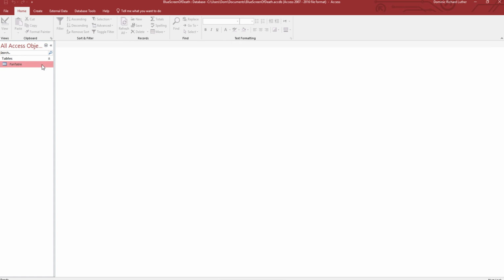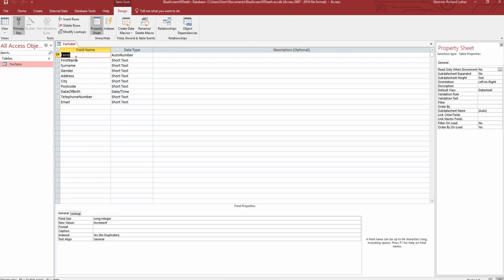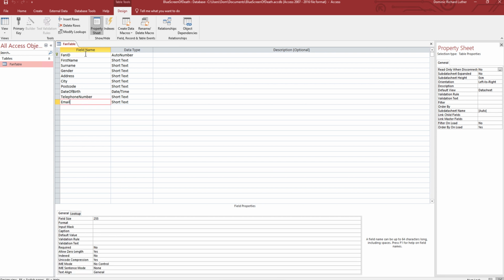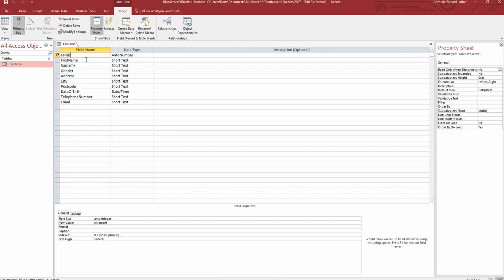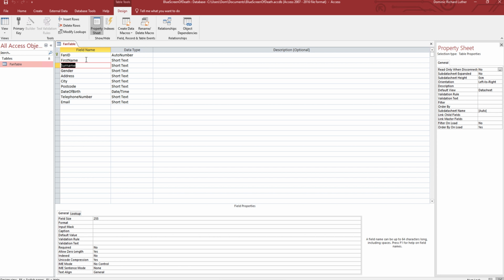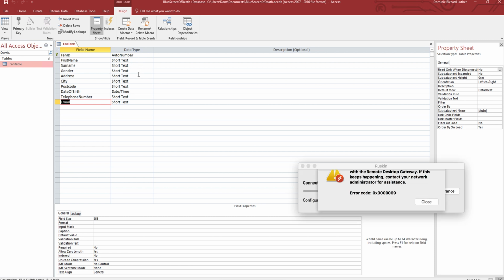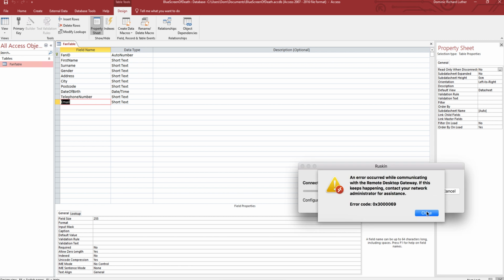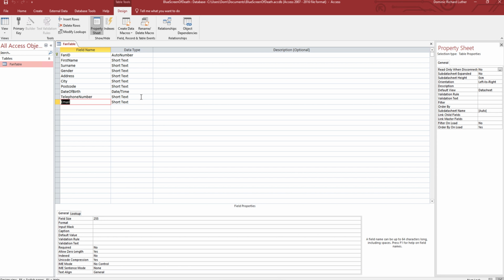Databases - 1 - How to make a table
Using Access 2017 to make a fan table for the Blue Screen of Death database.